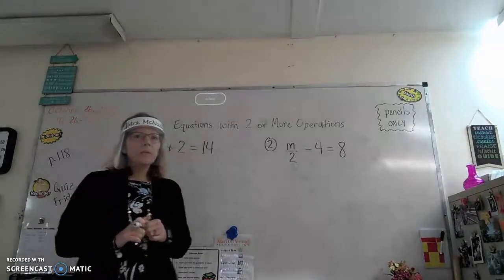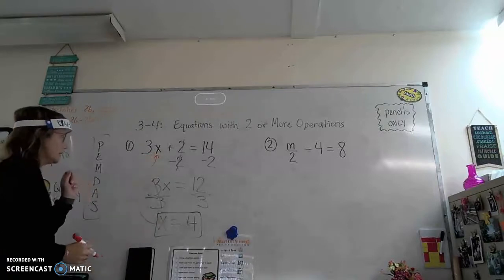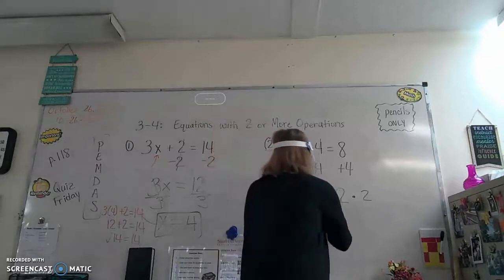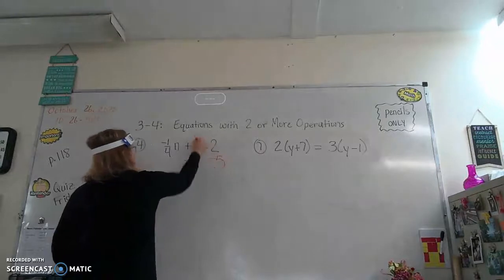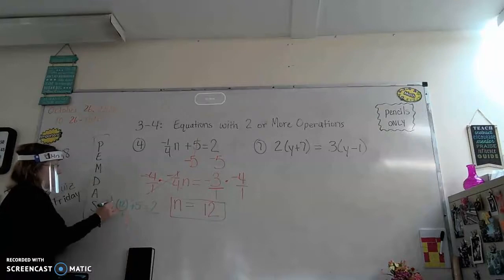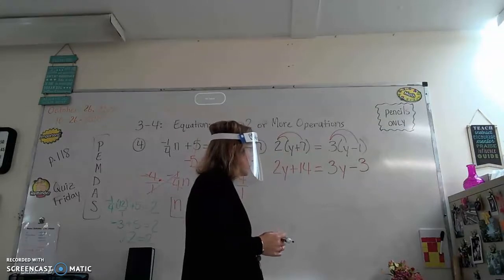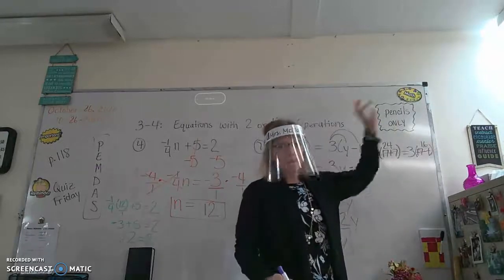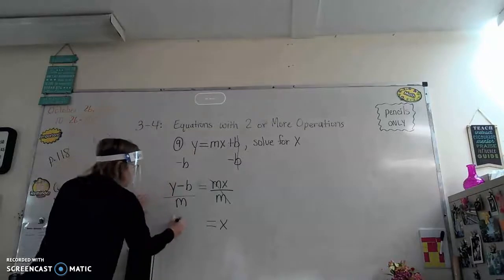Equations with 2 or More Operations